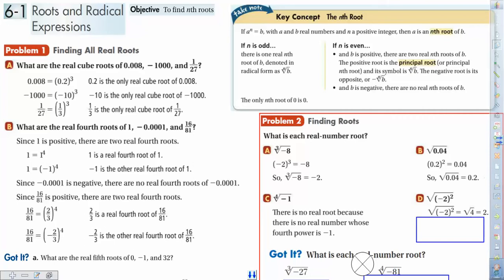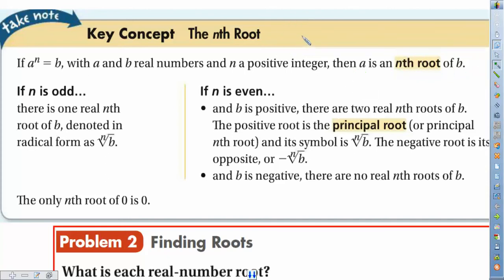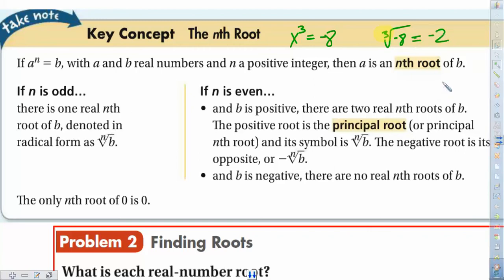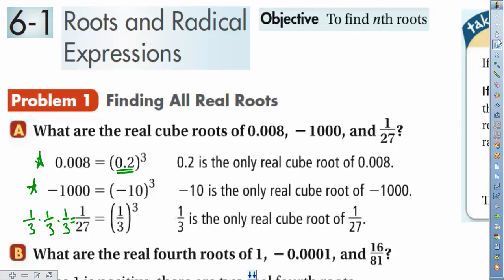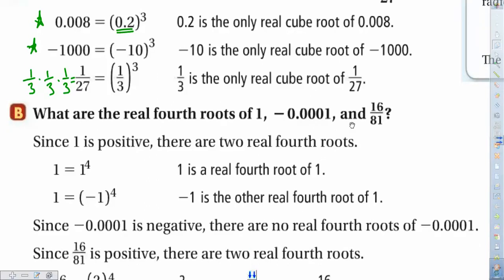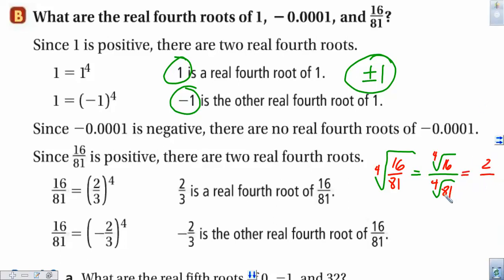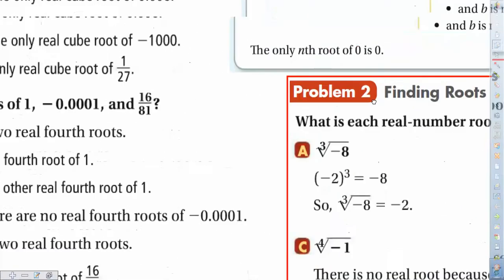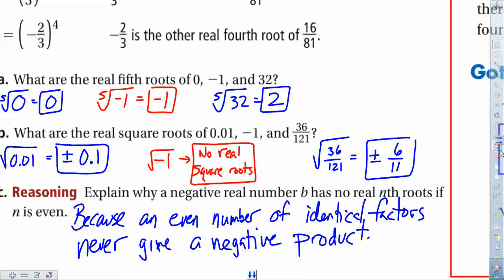6.1 part 1